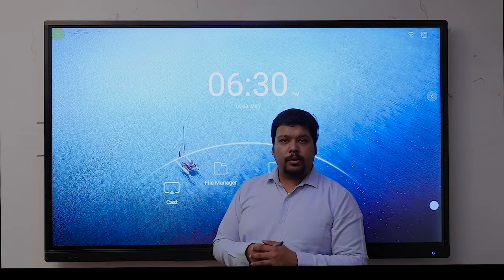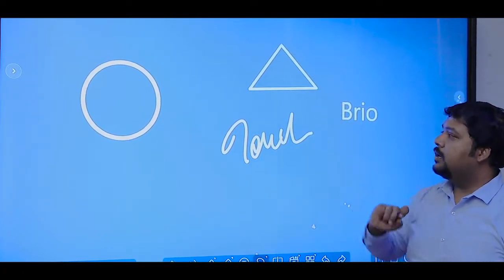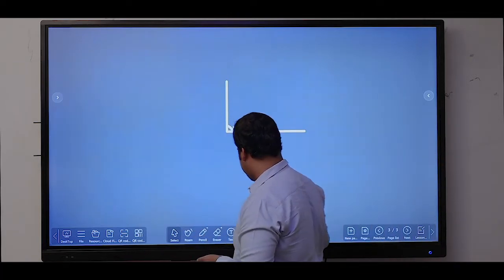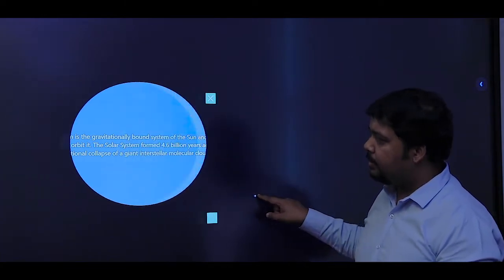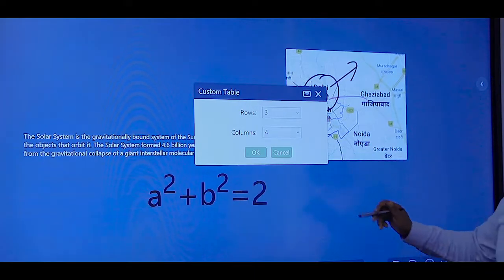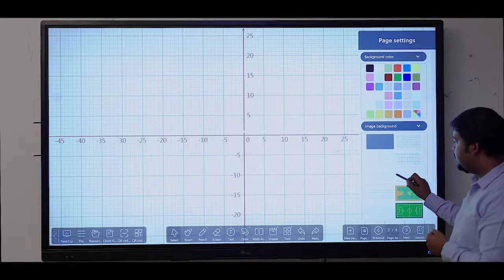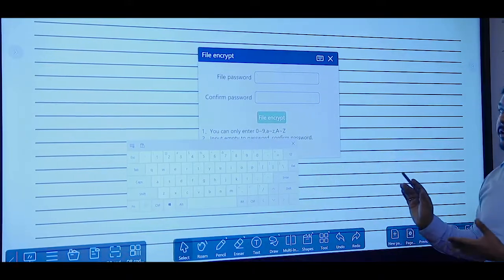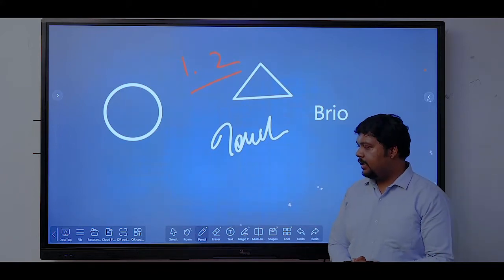Brio Interactive MaxBoard Software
Ultra HD 4K Display with Seamless Interactivity for Education
Experience multi-touch capabilities for seamless interactivity. Up to 20 touch points enable simple group creation and collaboration. Wireless Screen share from any devices for easy bring your own device (BYOD) collaboration.